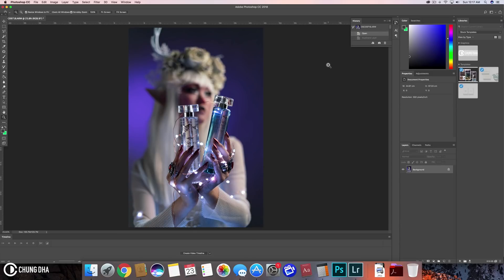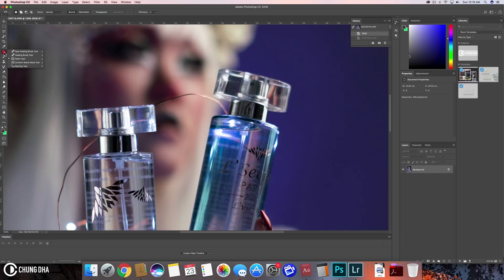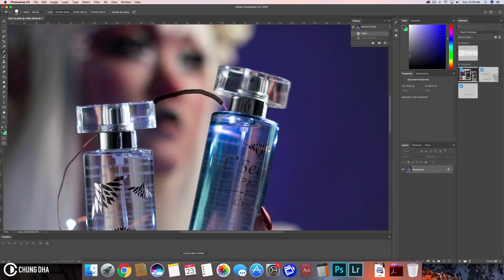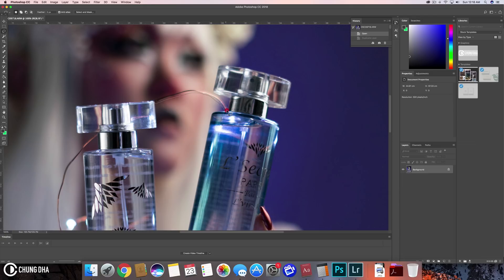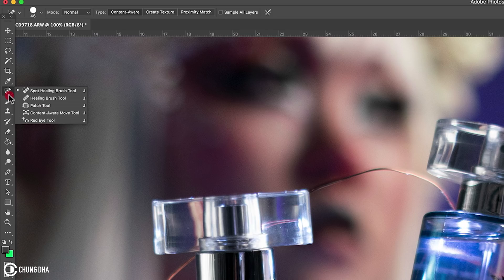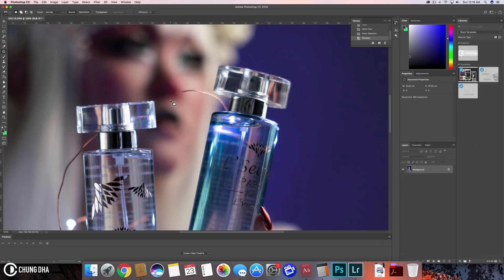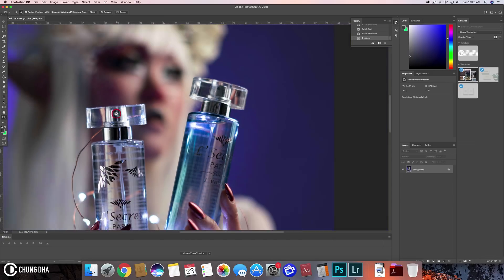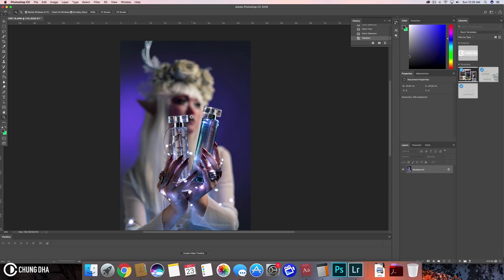Photoshop Patch Tool instead of Content Aware Fill | Chung Dha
Hey guys, in this video I am showing you why you should be using the Patch Tool inside of Photoshop instead of the Content Aware Fill, even though there are many tutorials or videos showing how powerful content aware fill could be, but in reality it often does not do everything as desired. A better tool to use is the Patch tool which you select the area you want to patch and drag it over a clean area you want to patch it with. This often gets you a far more pleasing result.